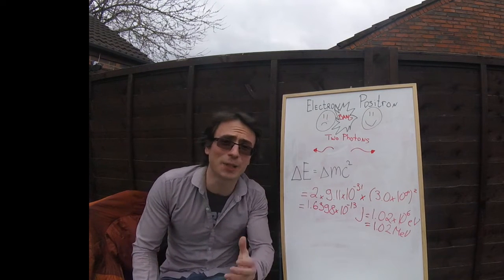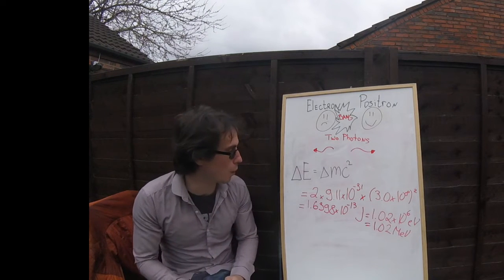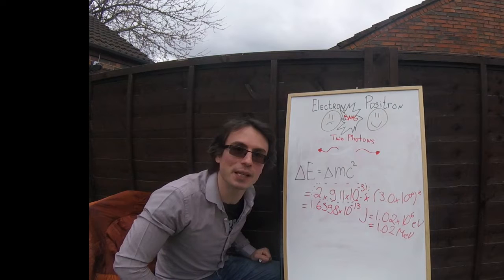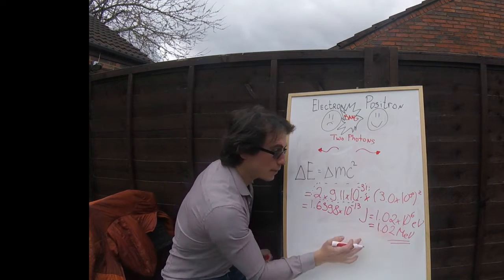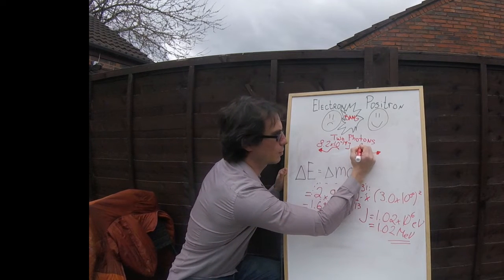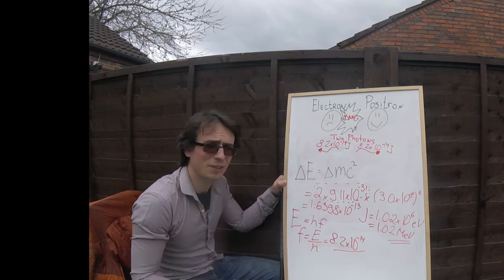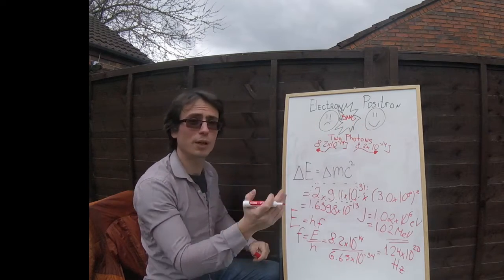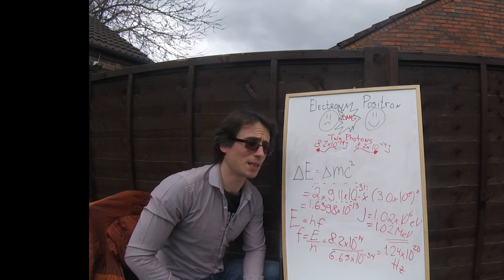Y2 A Level Physics: Annihilation of particle-antiparticle pairs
How much energy is released in an electron-positron interaction?
What is the frequency of the released photons?

Specification reference:
OCR Physics A: 6.44 Nuclear Fission and Fusion, c) creation and annihilation of particle-antiparticle pairs.